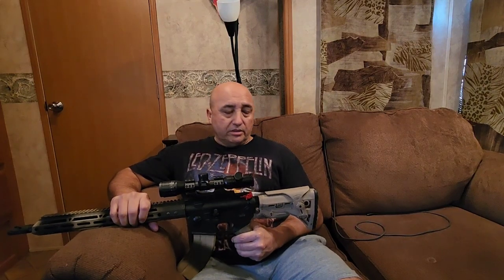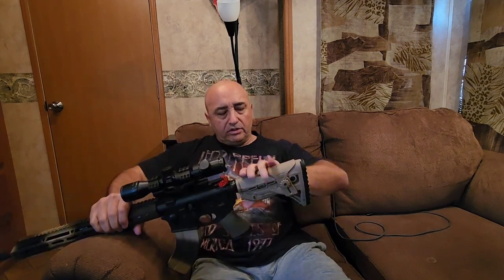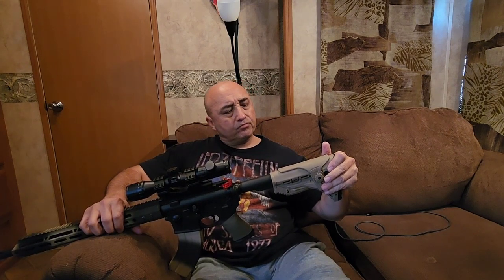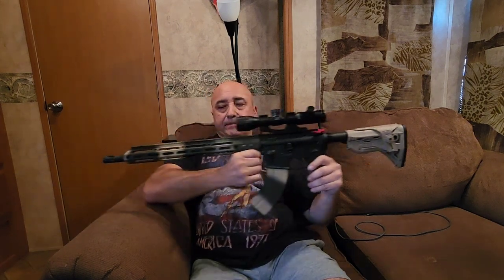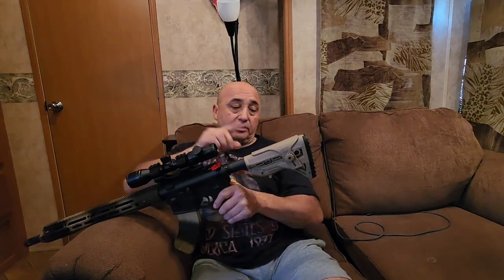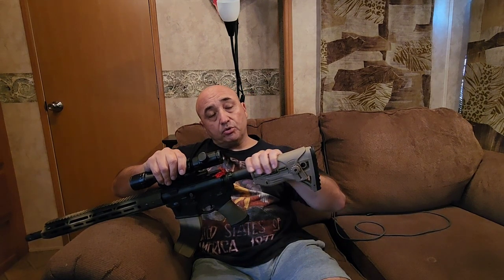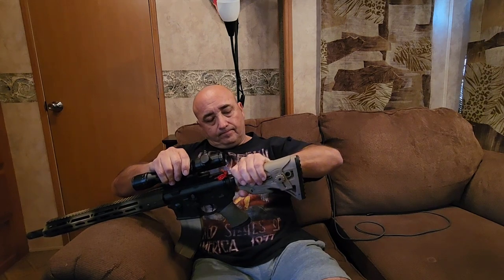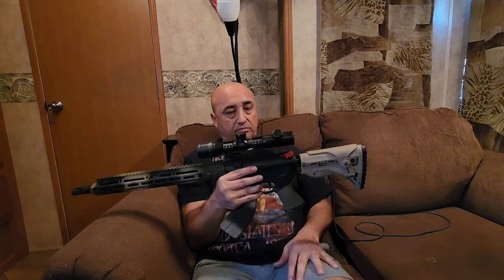$32 AR 15 Buttstock with adjustable cheek well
Ceyoniu Adjustable Fixed Polymer Durable Outdoor Stability Sports Tool…